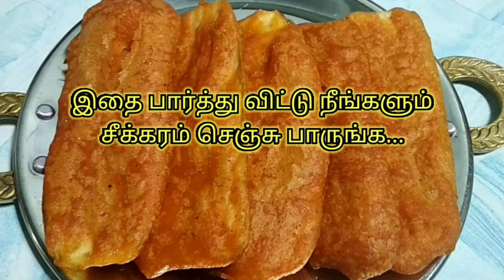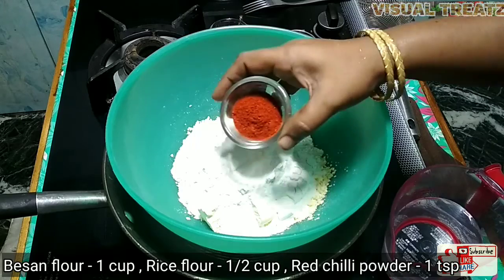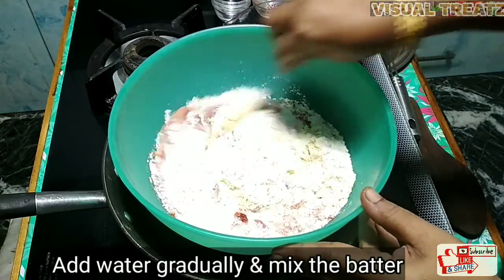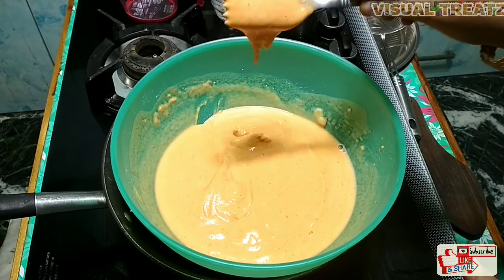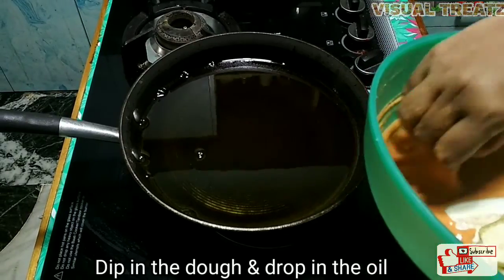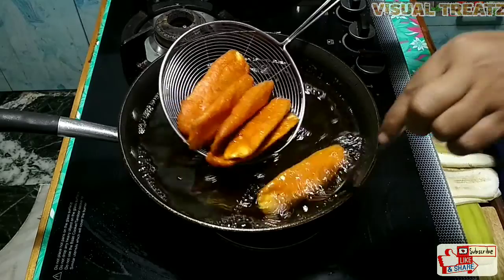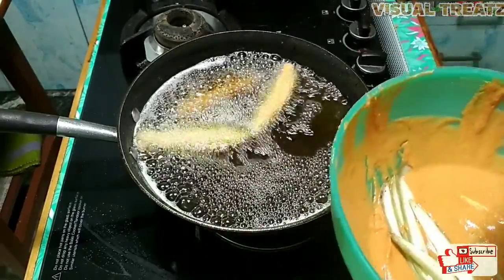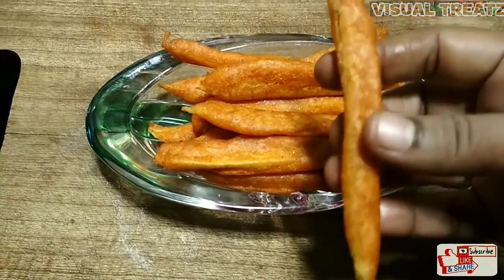How to make Vazhakkai Bajji Recipe In Tamil | மொறு மொறு வாழைக்காய் பஜ்ஜி | Visual Treatz